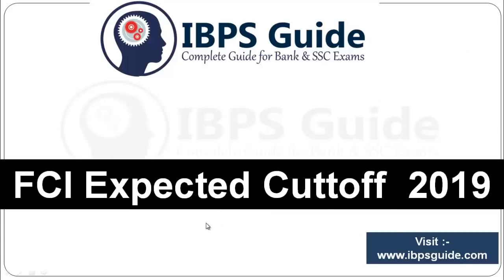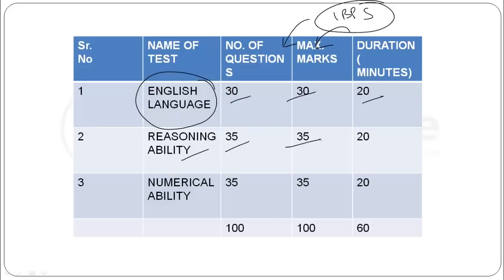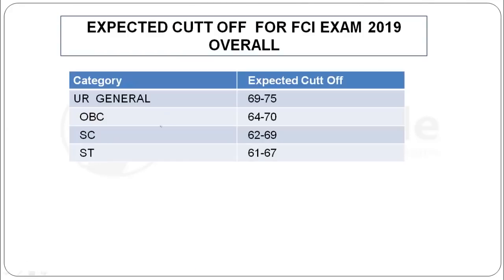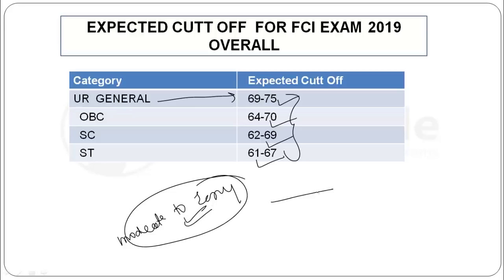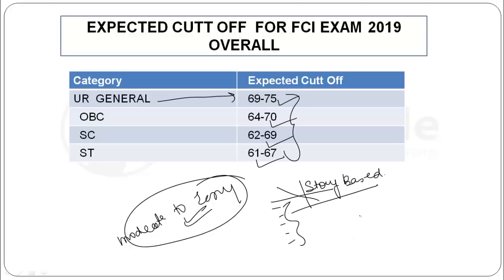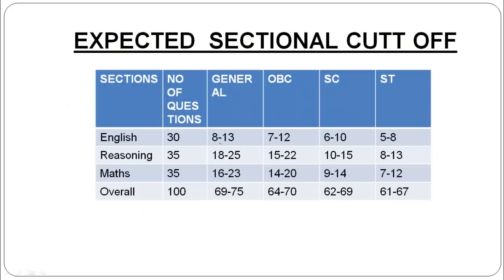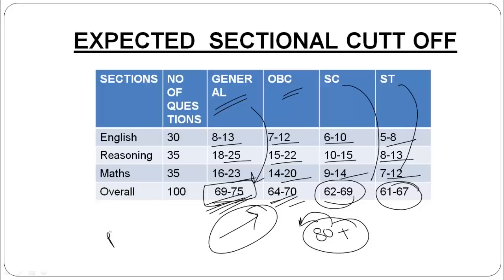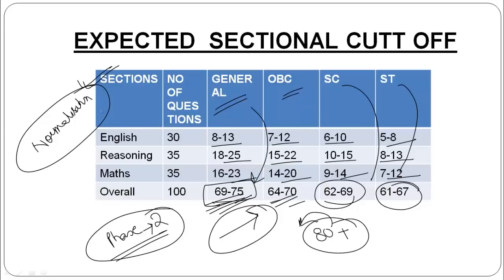FCI Prelims Cut Off 2019 | Full FCI Exam Analysis | क्या हो सकती है FCI की Expected कटऑफ?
We hope all of you attend your FCI exams well and good and anxiously waiting to know about the expected FCI Cut off 2019. In this video, we have provided FCI Expected Cut off 2019 for your knowledge. Our professional experts have analyzed the difficulty level and accuracy of the right answer in the FCI Questions 2019 and calculate expected cutoff marks of the FCI exam 2019 based on the previous recruitment. Our FCI expected cut off 2019 video will give you a clear idea about the difficulty level, FCI sectional cut off, and a number of good attempts in each section.

Click Here for Platinum Mock Test Pack Valid for 12 Month (Limited period offer Offer Available Now)

Are you focusing on IBPS RRB Exams? Take a Free test for IBPS RRB Prelims 2019. This Free mock test assists your level of preparation. Take a Test Now